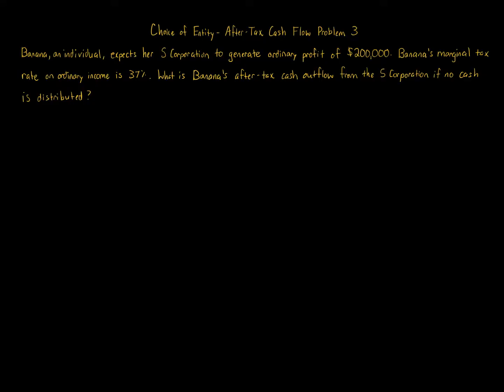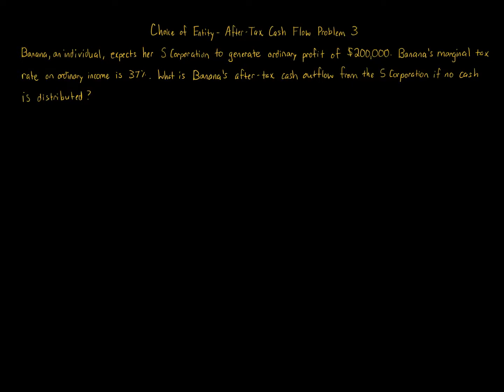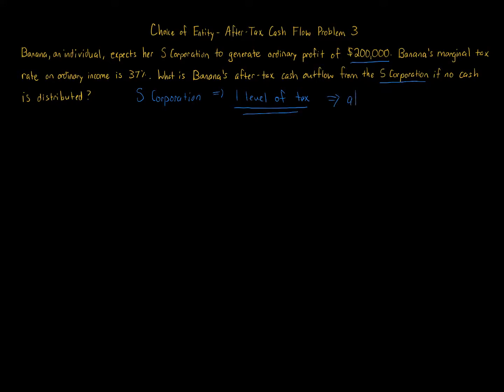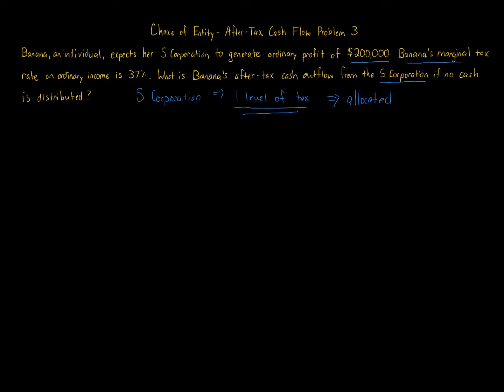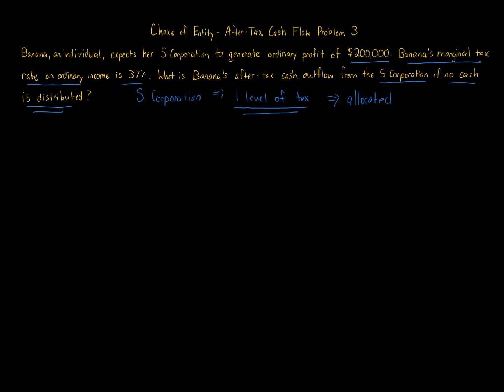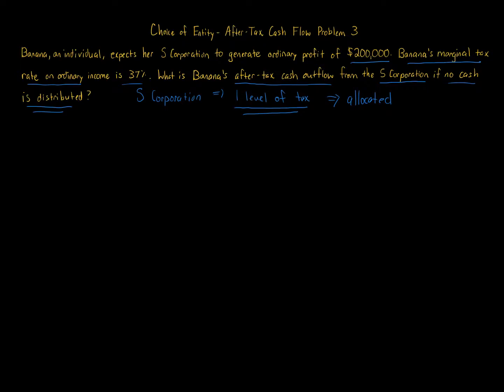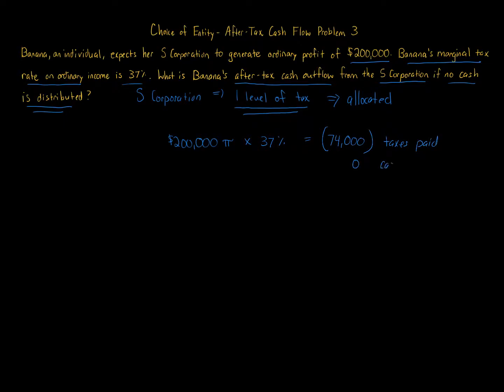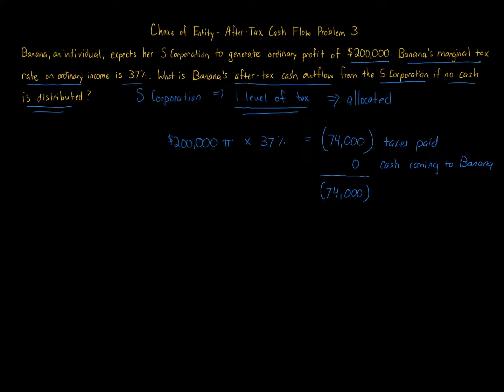Choice of Entity – After-Tax Cash Flows Problem 3